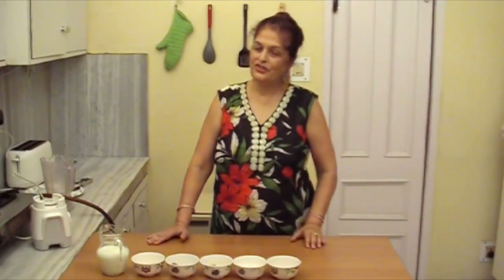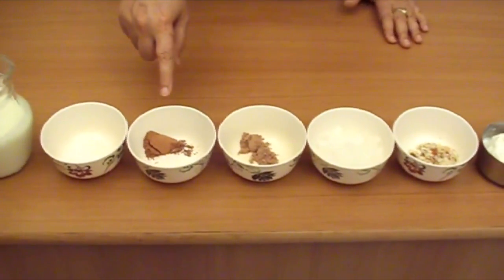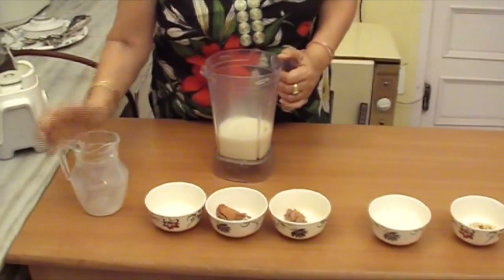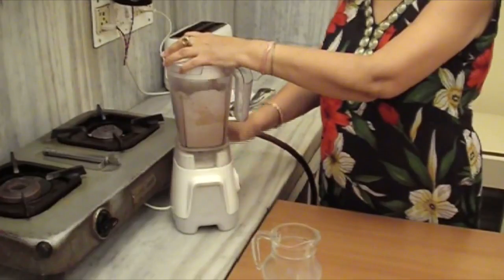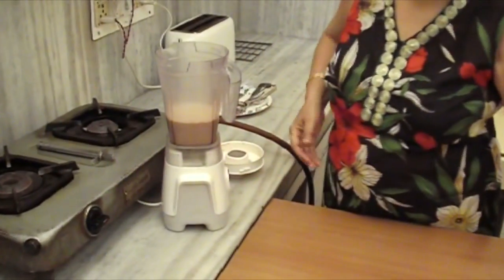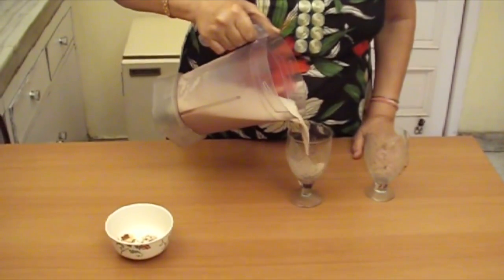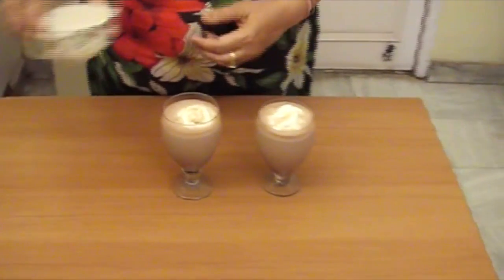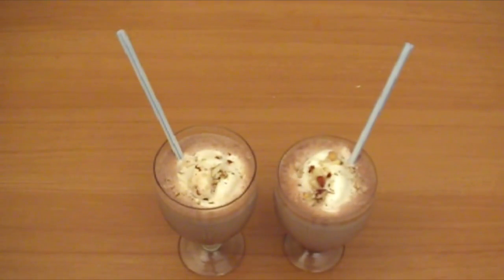Chocolate and Almond Float Nauneet Kaur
Chef’s Name: Nauneet Kaur
Type: Vegetarian
Language: Hindi
Recipe Name: Chocolate and Almond Float
Serves: 2
Cooking Time:  20 minutes
Three Main Ingredients:  Milk, Cocoa, Sugar
Ingredients
2 cups milk, cold
1 tsp cocoa-level
1 tsp drinking chocolate, level
2 tsp sugar, medium
4 ice cubes, crushed
2 scoops vanilla ice cream
Decoration:
Little almond juliennes
Method:
In the mixy liquidizer put milk, cocoa, drinking chocolate and sugar and churn.
Open add crushed ice into it and churn well.
Pour into two stem glasses. Top each with a scoop of vanilla ice cream.
Sprinkle little almond juliennes. Serve immediately.